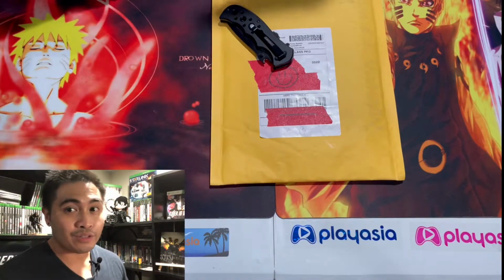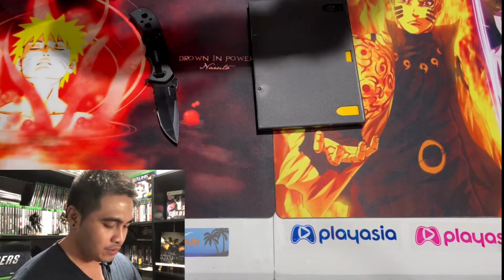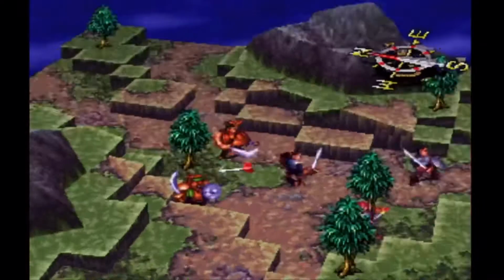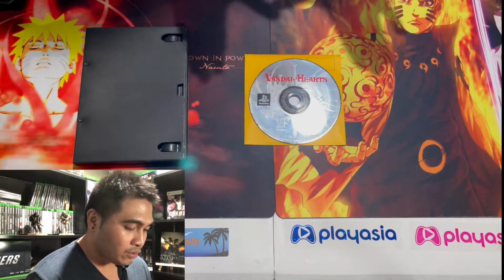Gaming pickups - Games Lost And Games Regained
Hey guys this is a pickups video featuring a game that I lost in my collection and finally was brought back to be part of it once again, this is one of the changes I mentioned in one of my video’s. Hope you guys like the updates and see you soon in my next pickups video.